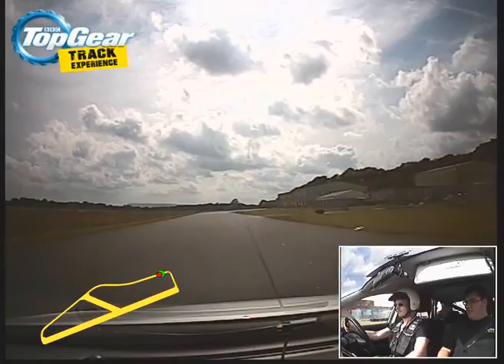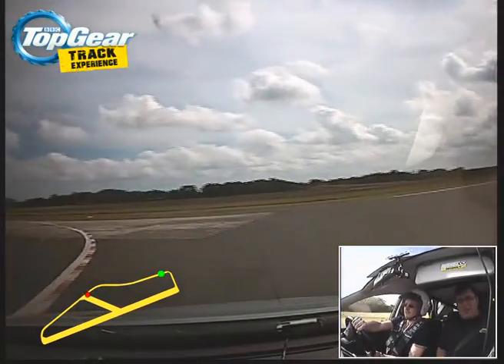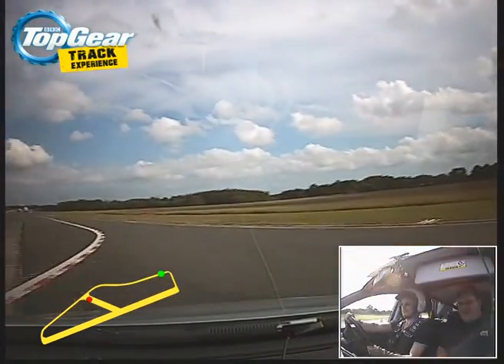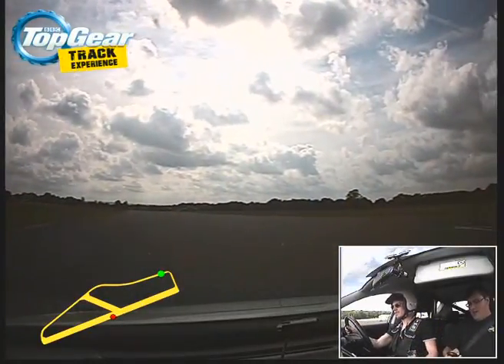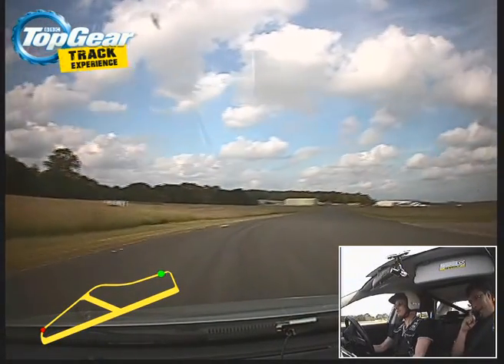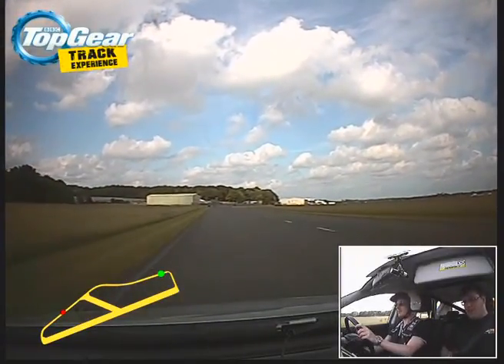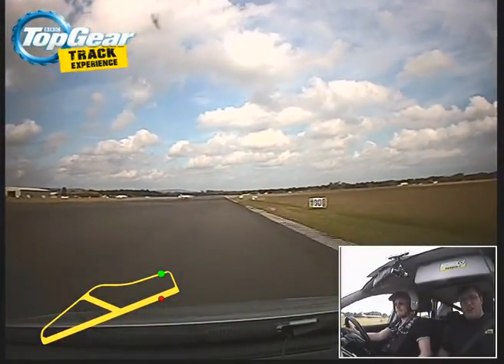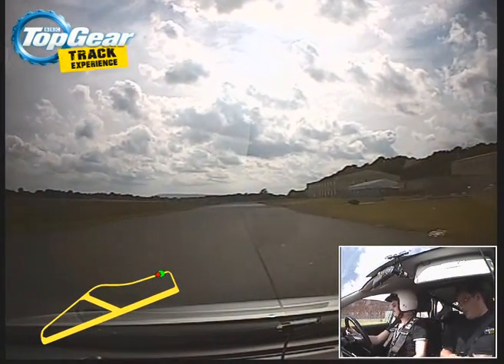Top Gear Reasonably Priced Car Experience - 2nd Timed Lap = 1.42.9!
Stefan Cross 1.42.9!
3rd lap and 1st time driving on a circuit, ever.  Very pleased with that :)
Dunsfold Aerodrome
Top Gear Experience - Reasonably Priced Car
Bought extra lap on the day - well worth it!
Sat 13th June 2015
Instructor = Chris